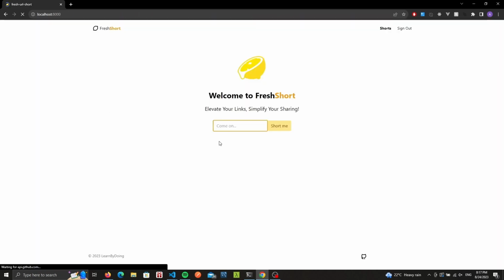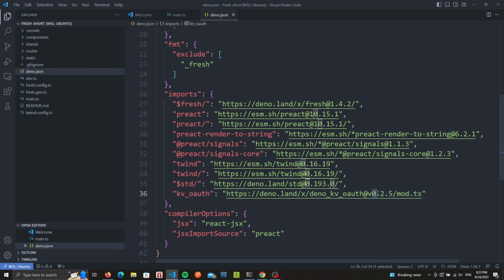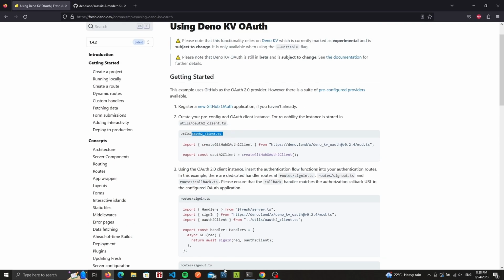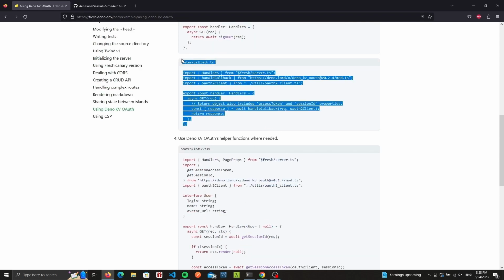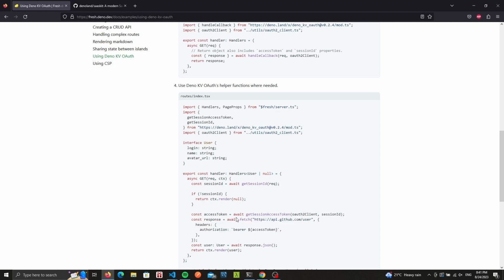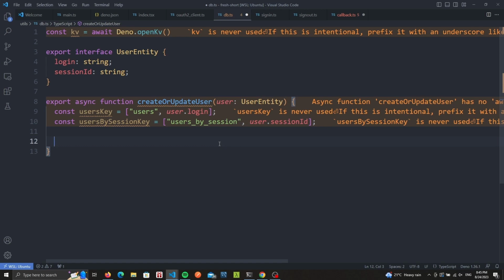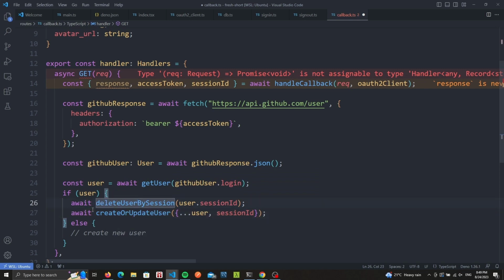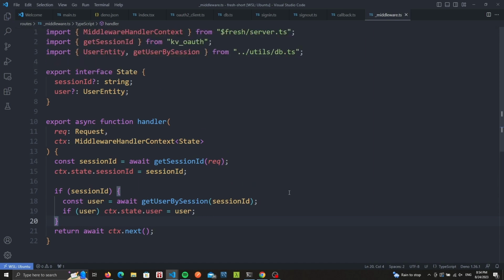Build an OAuth app using Deno, DenoKV and Deno KV OAuth - Part 1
Build a URL Shortener using Deno and Fresh.

It's a nice application overall to learn how to make use of Deno KV and Deno KV OAuth for creating users and managing user data.